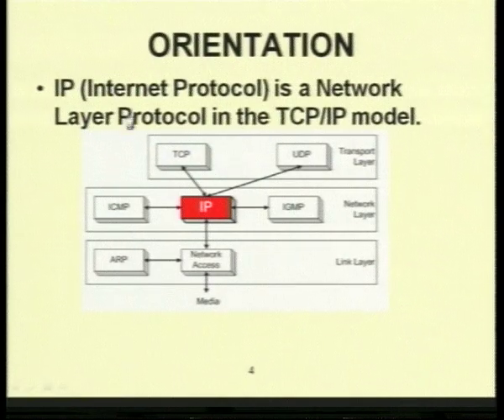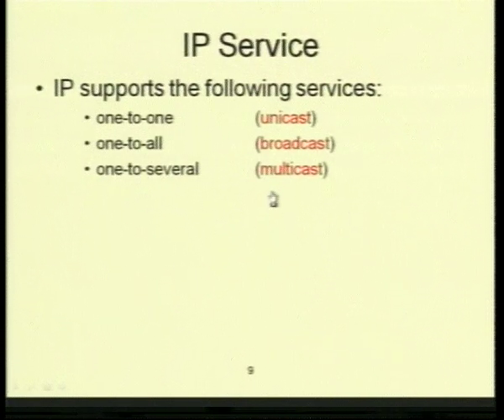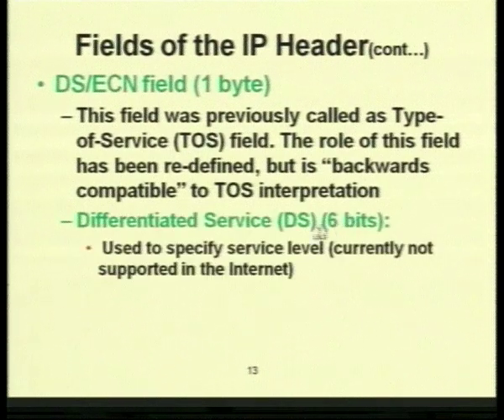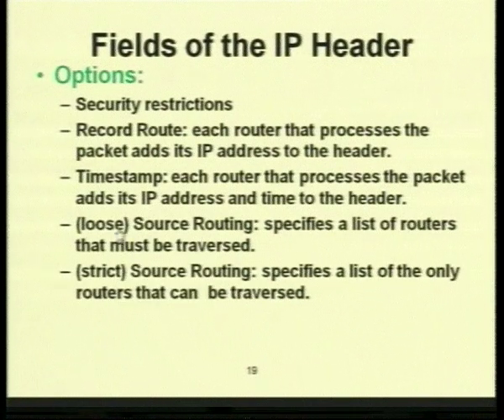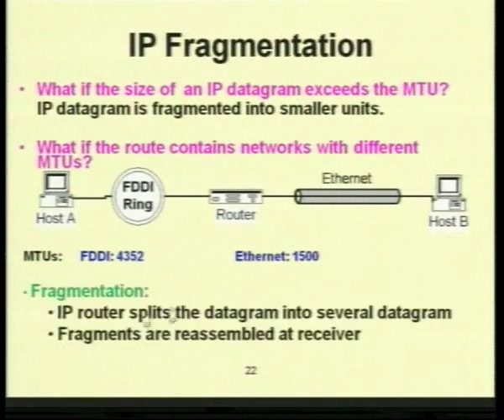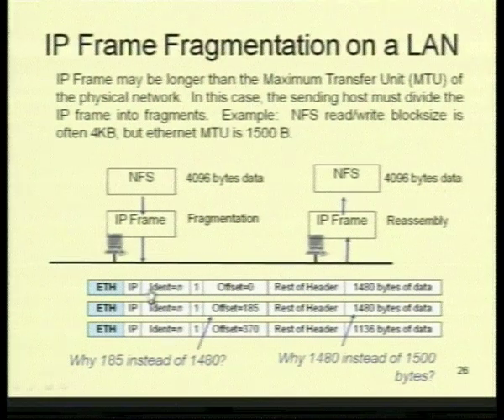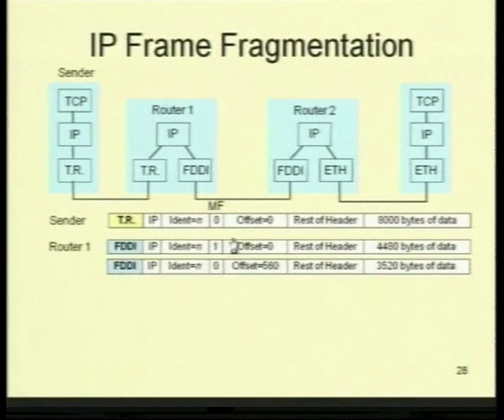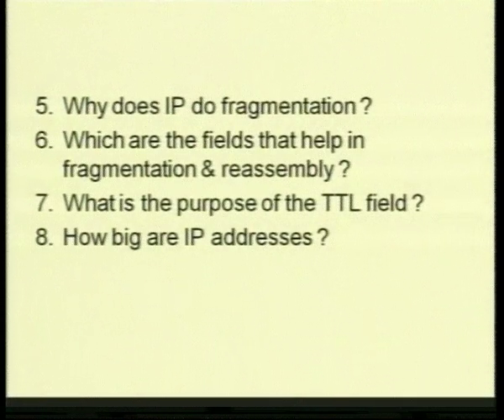Network Layer-Internet Protocols